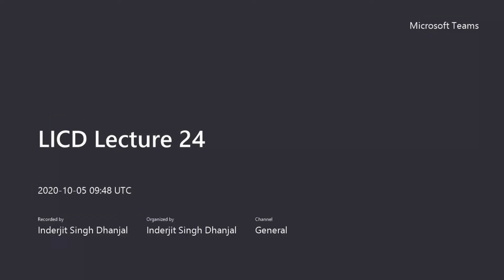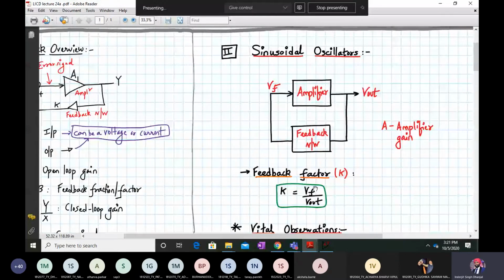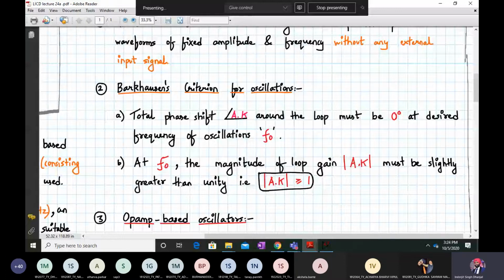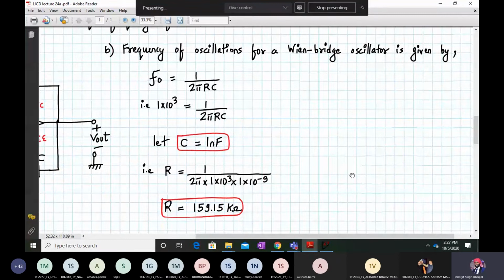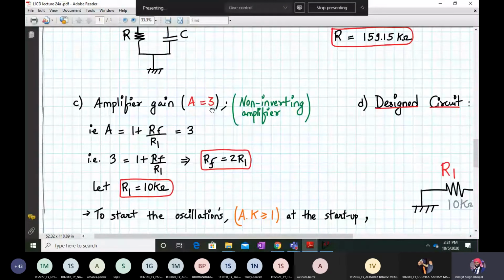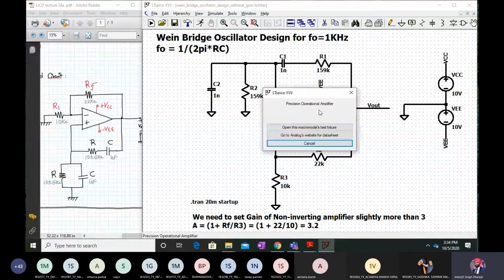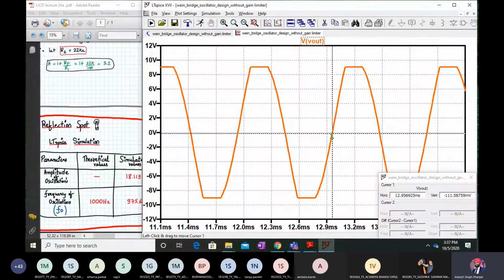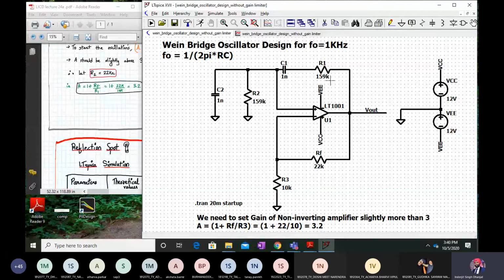Design of Wien Bridge Oscillator using Opamp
LICD Lecture 24a covers the following topics:
1. Positive feedback concept
2. Barkhausen's criterion of oscillations
3. Design of Wien Bridge Oscillator using Opamp
4. Simulation of Wien Bridge Oscillator using Opamp